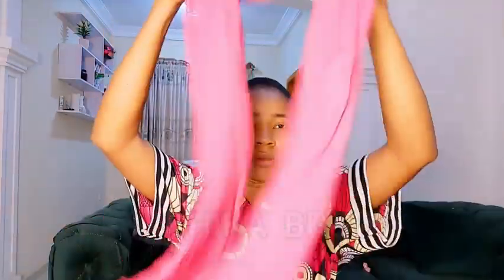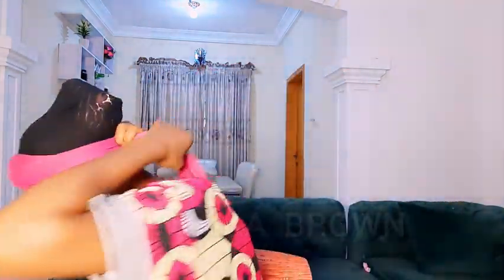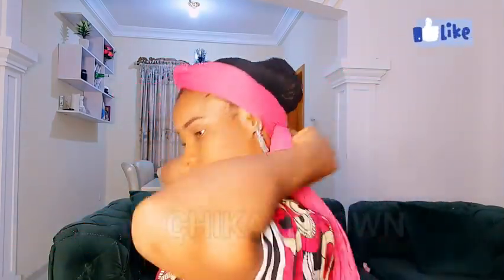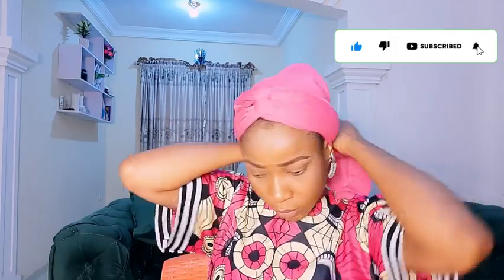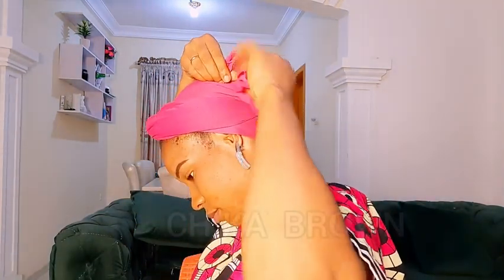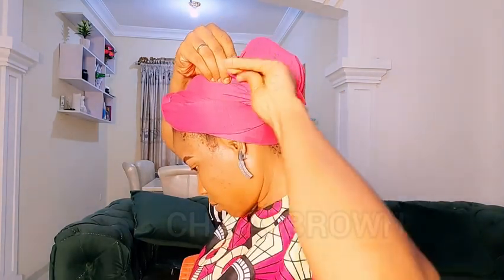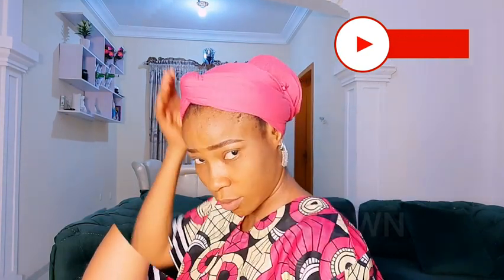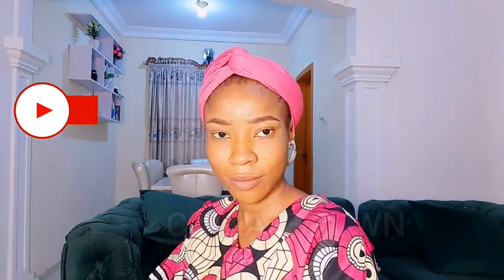Easiest Turban Style Tutorial / Turban Head Wrap With Back Bun